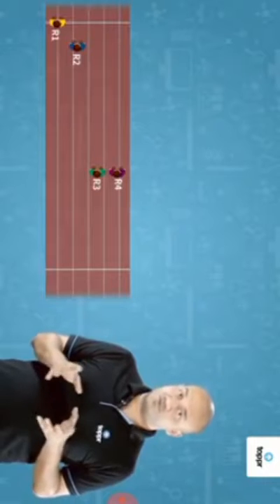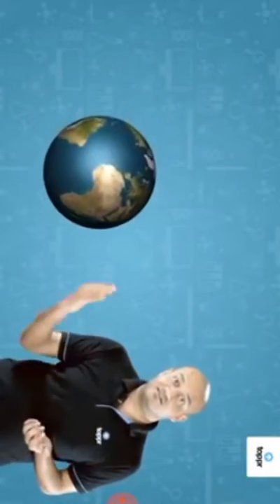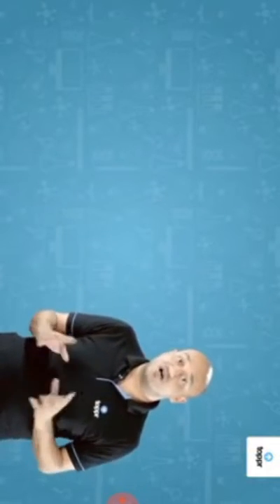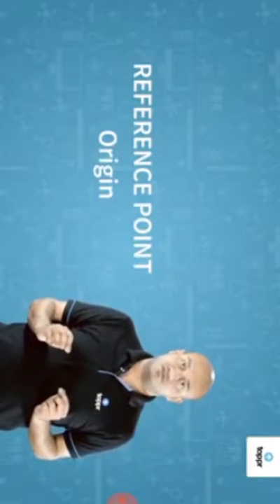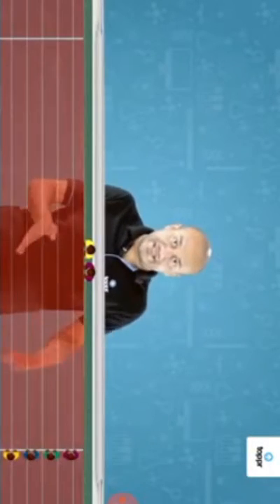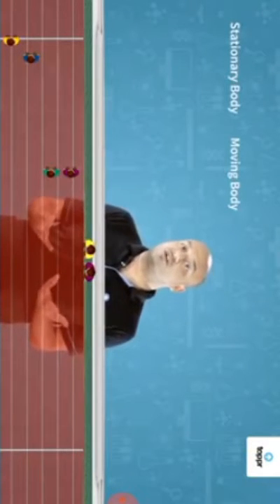Class 9 physics Ch 1 Rest and motion